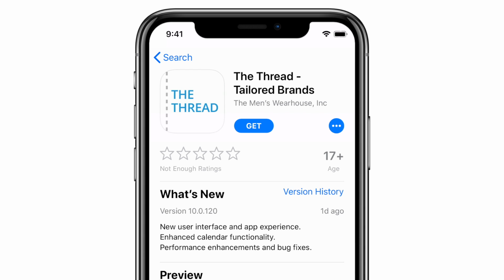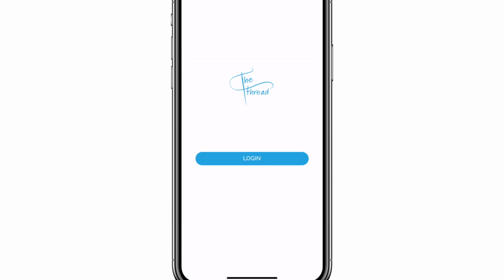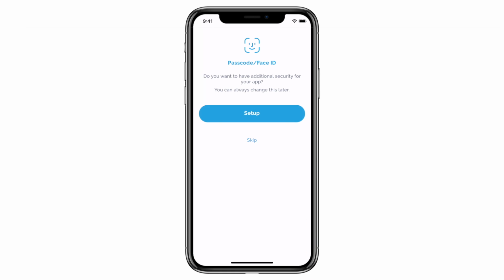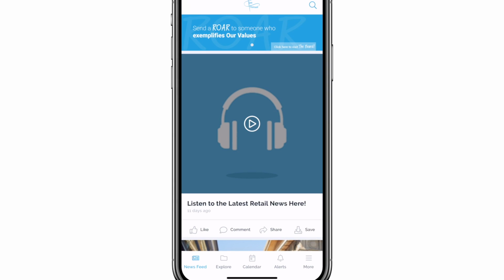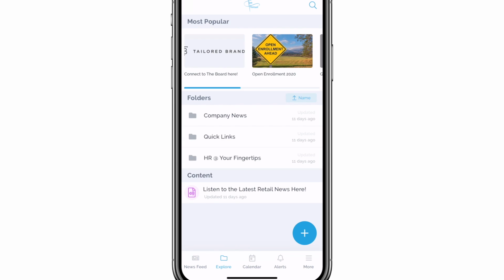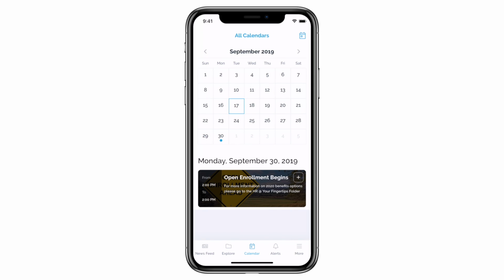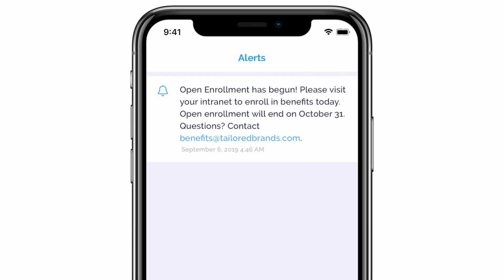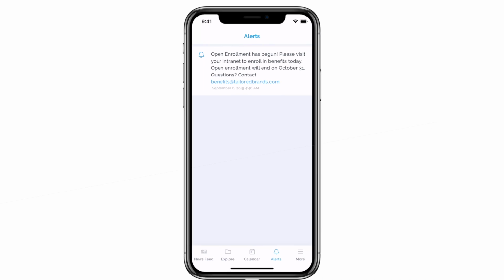The Thread App Demo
This is a demo we made of an employee-engagement app called The Thread.